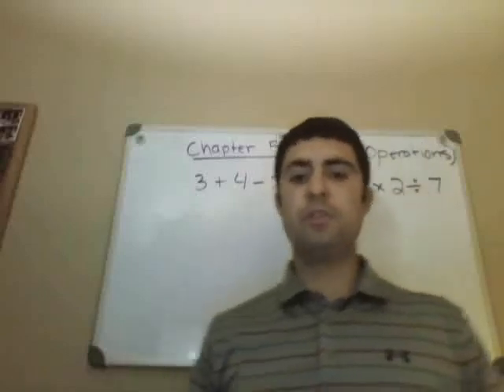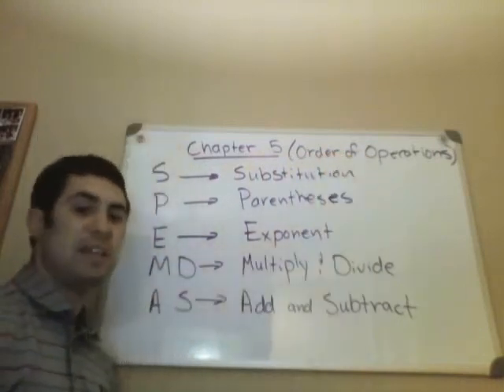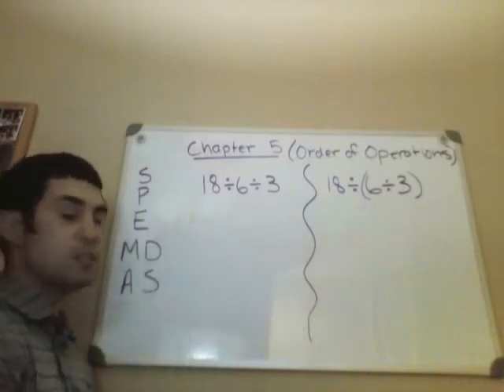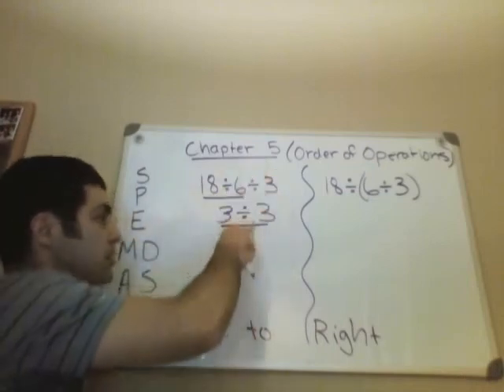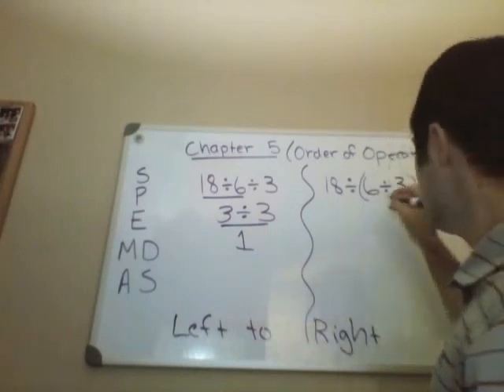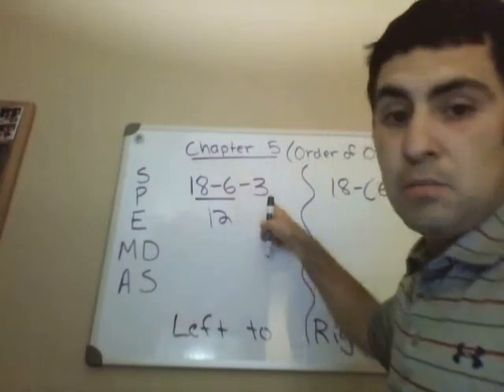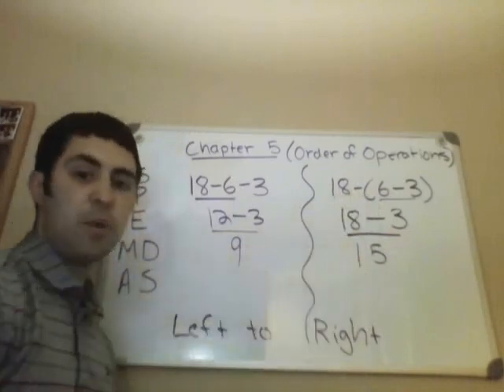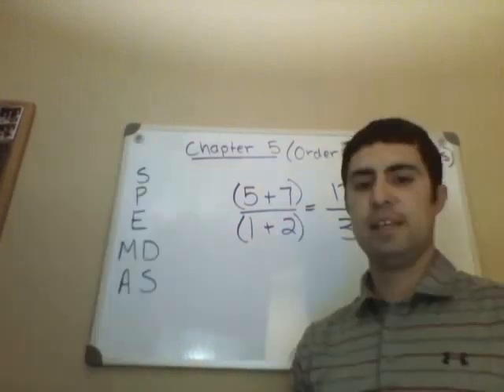Chapter 5 Order of Operations